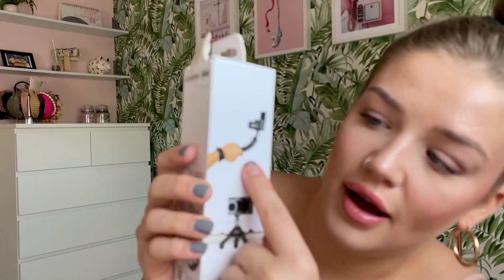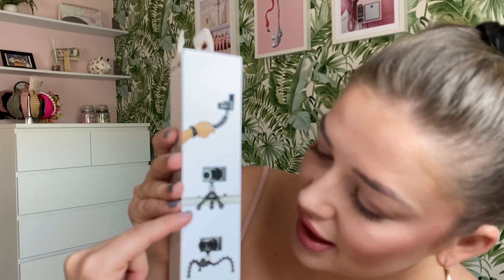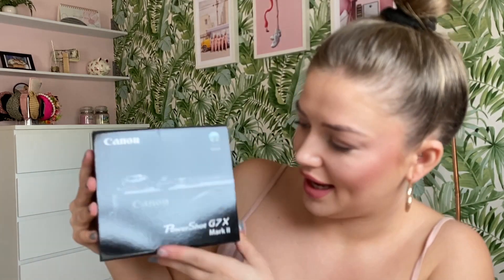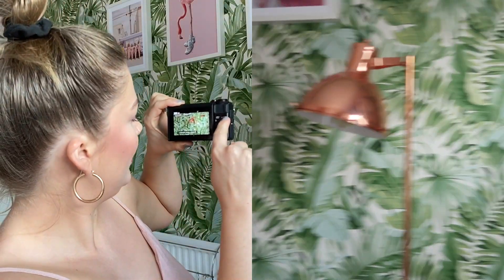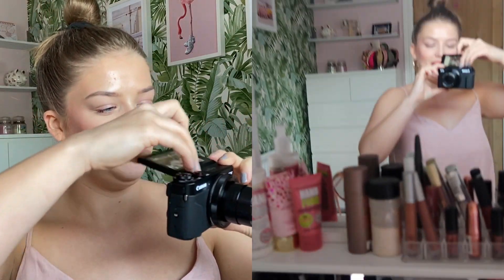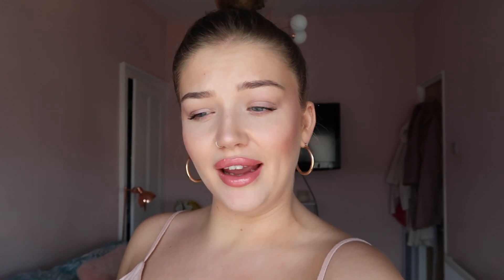Canon Powershot G7 X Mark II vs iPhone 11 & UNBOXING!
I GOT A NEW CAMERA, OMG! I finally bought the Canon Powershot G7 X Mark II & in this video I compare it to my iPhone 11 (which is what I normally use to film!) I AM so over the moon with it & can't wait to keep improving my videos!

SD Card:

Love Ellie ♥

FILMING/EDITING:
iPhone 11 & Canon Powershot G7 X Mark II
iMovie